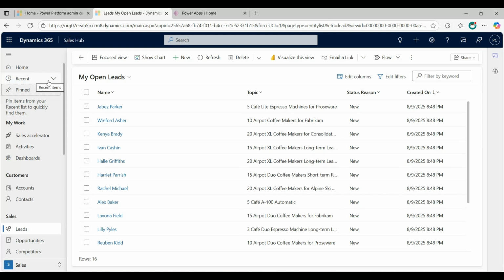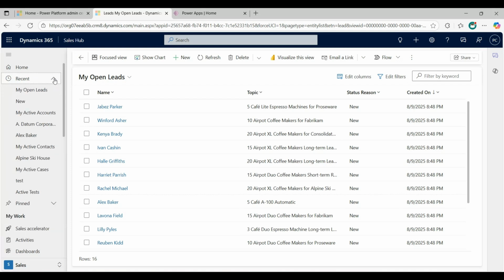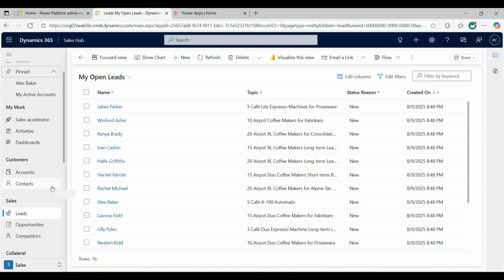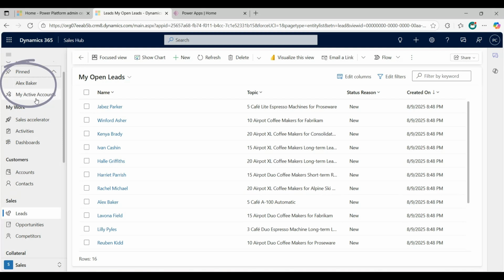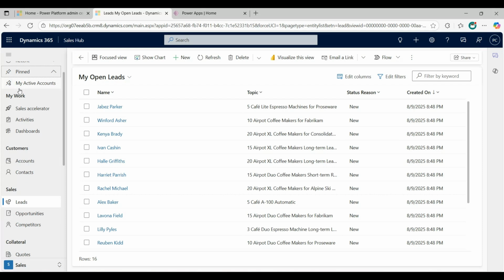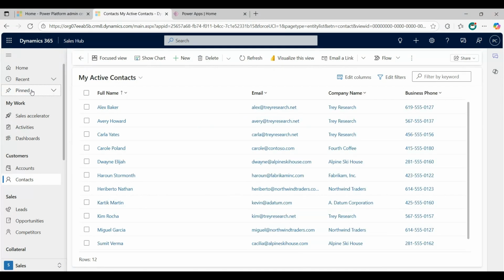Microsoft Dynamics 365 CE Tutorial: Pinning Records for Quick Access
Unlock the power of Microsoft Dynamics 365 CE with this quick tutorial on how to pin
records for easy access.
In this video, you’ll learn:
• What pinning records means in Microsoft Dynamics 365 Customer Engagement (CE)
• How to pin records step by step
• Tips to save time and improve productivity in Microsoft Dynamics 365
Whether you’re a beginner or an experienced user, pinning records will help you work
smarter and access important information faster.

This video consists of:
00:00-00:20 Introduction
00:21-1:22 Pinning Records
1:23-2:02 Benefits of Pinning Records